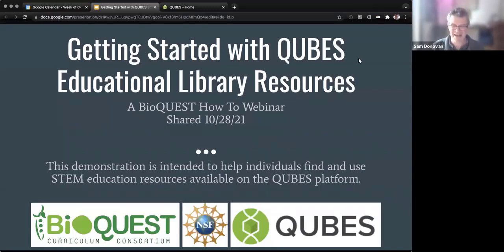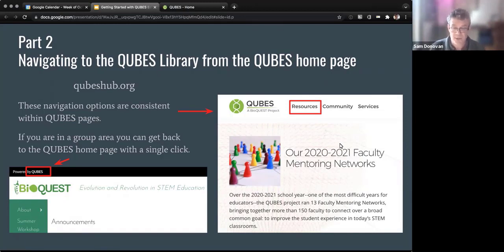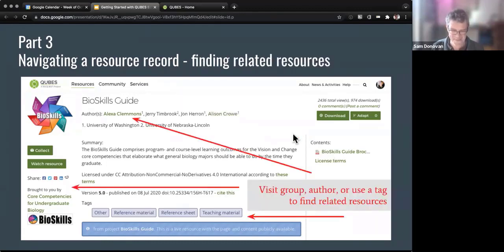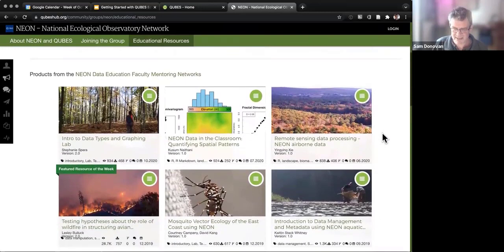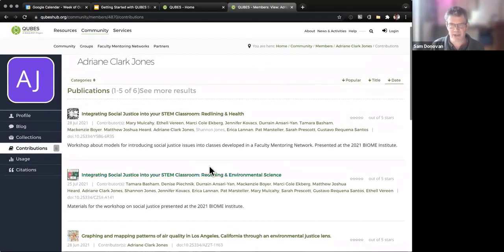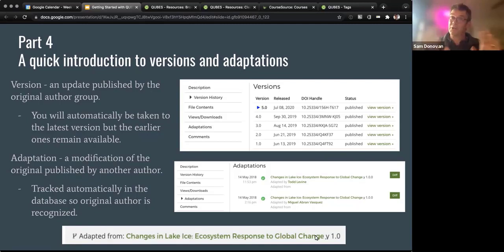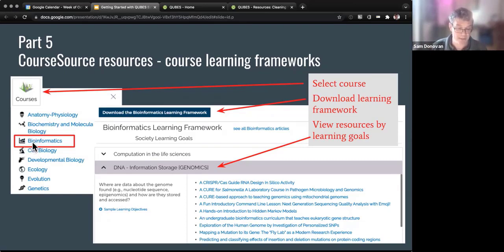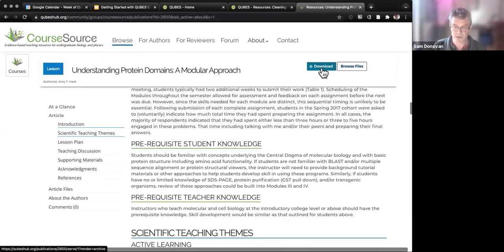Webinar: Getting Started with QUBES Educational Library Resources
Getting Started with QUBES Educational Library Resources is part of the BioQUEST How To Webinar series. You can jump directly to sections of the video using the links in the outline below.

Outline:
 - Introduction (0:00)
 - A brief description of the QUBES Educational Resources Library (1:23)
 - How to navigate to the QUBES Library from the QUBES home page (3:15)
 - Navigating the basic resource record (5:29)
    - Bibliographic data
    - Downloading the full resource or individual files
    - Finding related resources
    - Member options
- Live demo of navigating a resource record (9:42)
 - A quick introduction to resource versions and adaptations (15:30)
 - CourseSource resources (18:06)
 - Additional opportunities to learn about resources (24:17)

Other links mentioned in the webinar.